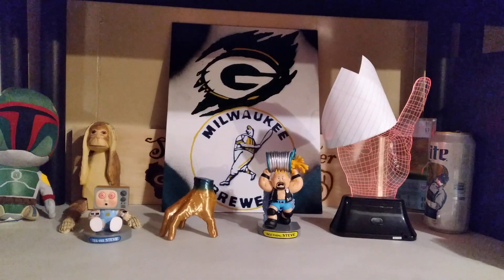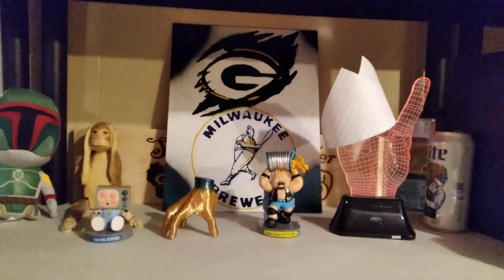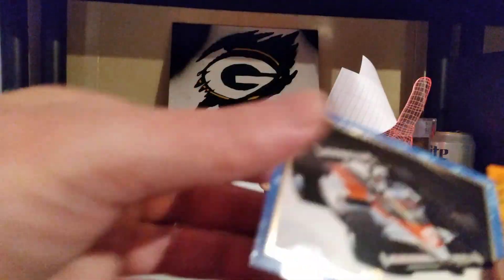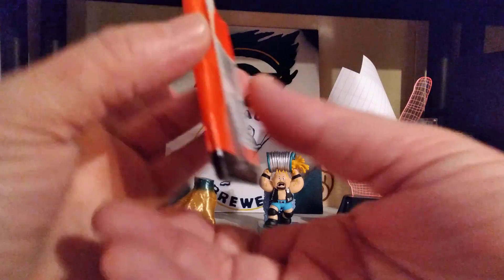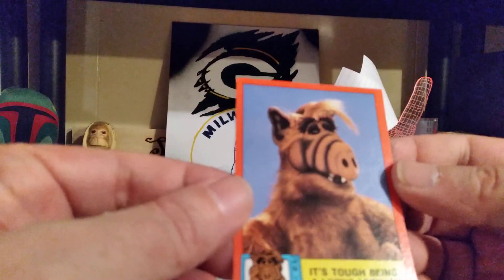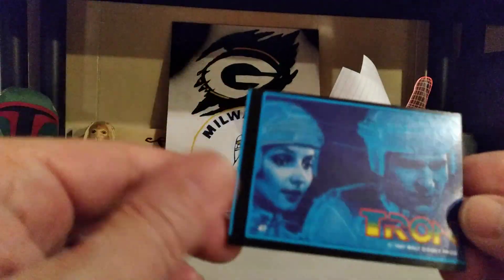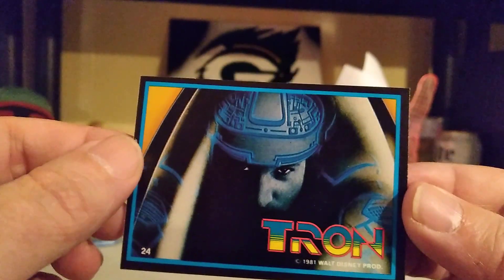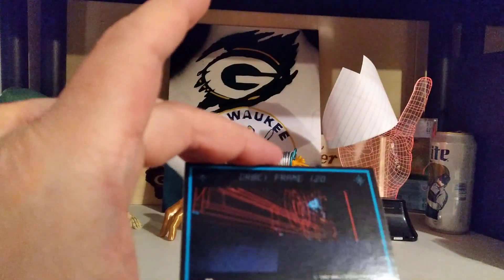Saturday Morning Cartoons! 1981-1995! tron @Coorslight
I collect all sport cards, pseudo sport cards and non-sport cards and Boba Fett items and anything The Beatles plus any Brewers, Packers, Badgers, Bucks and Milwaukee Braves.  Always taking donations especially if you like to watch me open stuff and your stuff on my channel.

Steve Rademacher
8330  Woodward St.